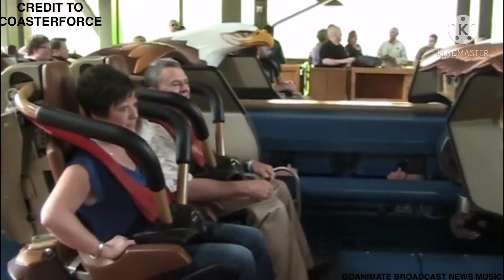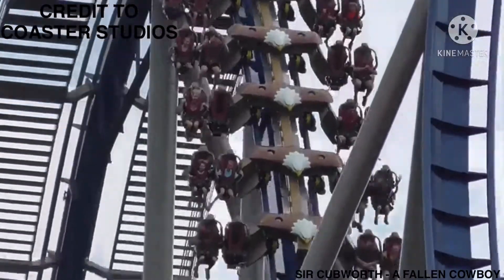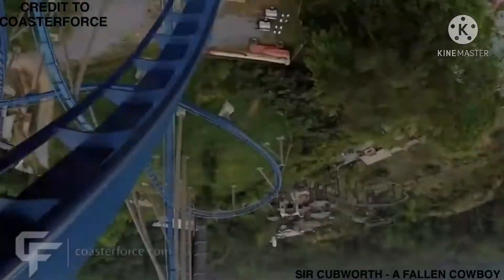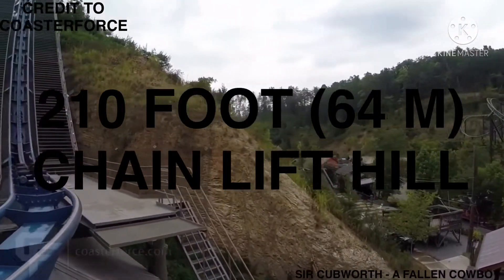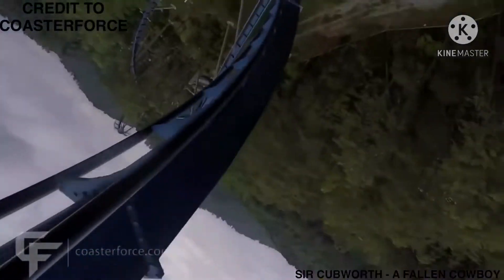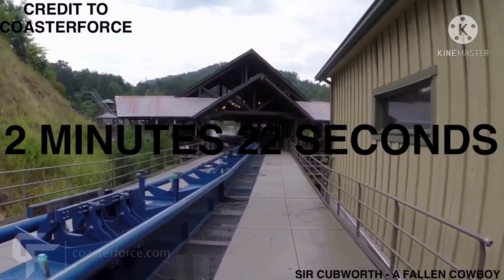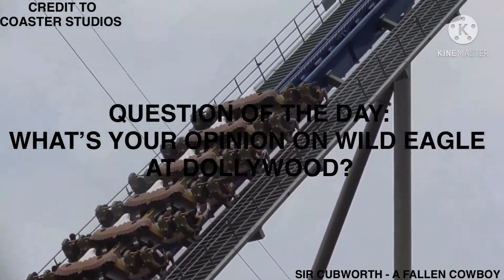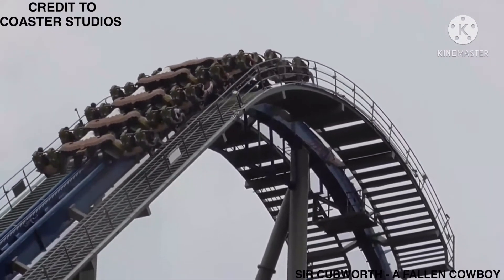The Coasters R Us Show S1 E40: The History of Wild Eagle at Dollywood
Show Type: The Coasters R Us Show

Episode Type: The History of Wild Eagle at Dollywood

Season 1 Episode 40: Wild Eagle is a steel Wing Coaster built by Bolliger & Mabillard at the Dollywood amusement park in Pigeon Forge, Tennessee. It is the first of its kind in the United States and opened to the media on March 23, 2012 before opening to the public on March 24, 2012. The roller coaster reaches a height of 210 feet (64 m) and reaches speeds of 61 miles per hour (98 km/h). In September 2012, the ride was voted as the best new ride of 2012 in Amusement Today's Golden Ticket Awards.

Credit:
Filmed by Josef Narman
Voice Cast:
Daniel (UK)
Footage Shown:
CoasterForce
Coaster Studios
DustinHere

And make sure to send me requests for a new video!

Coming Up next: Season 1 Episode 41